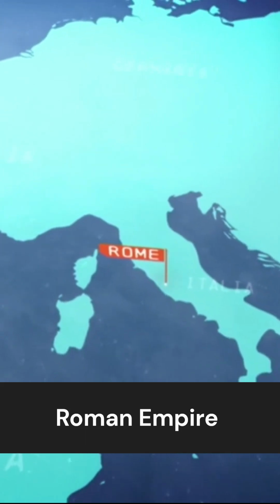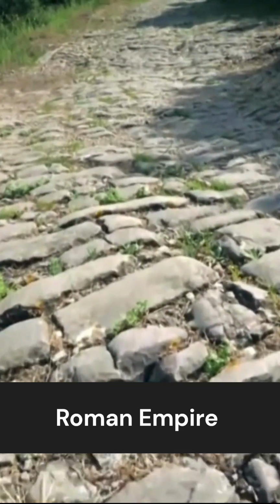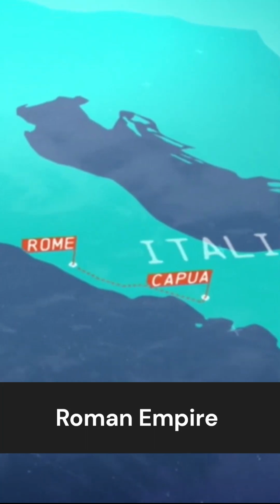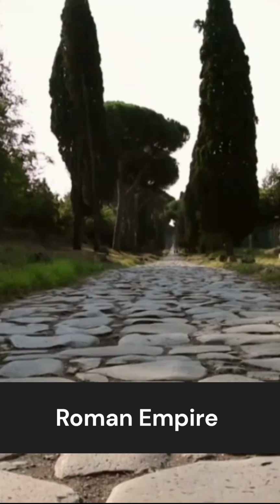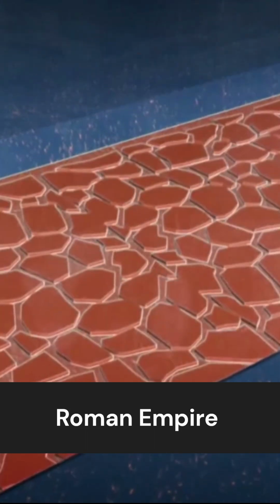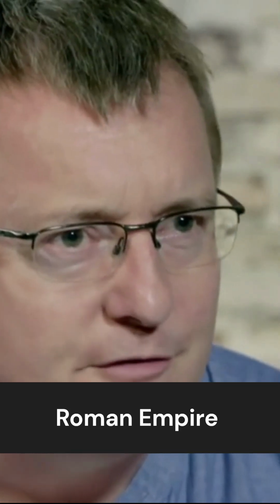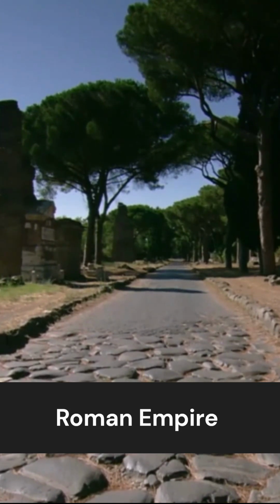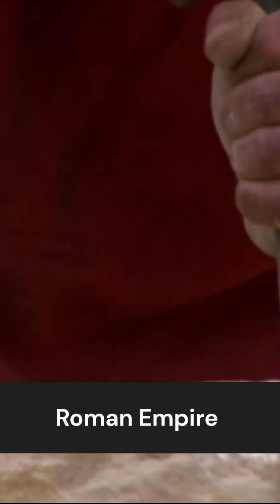All Roads Lead To Roman Empire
How Romans built roads.